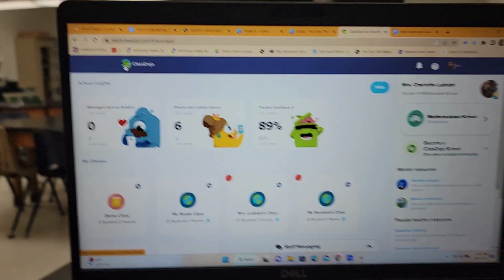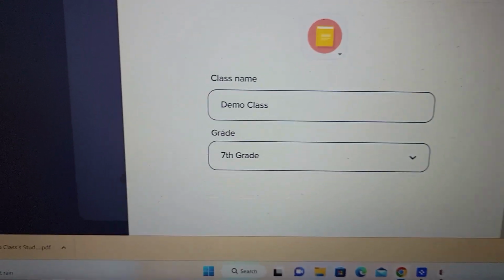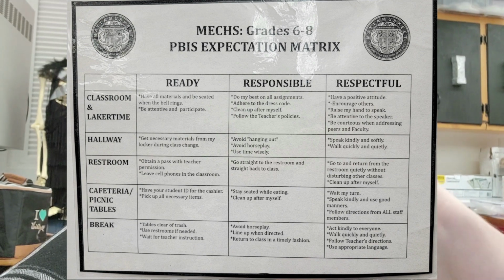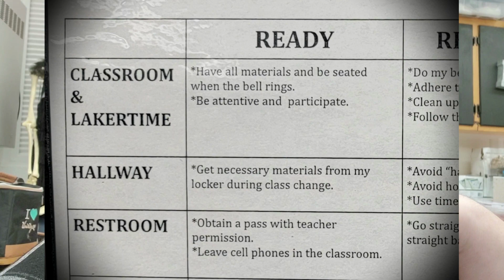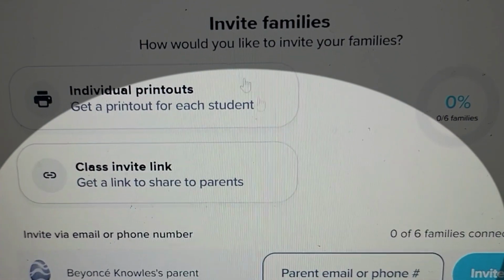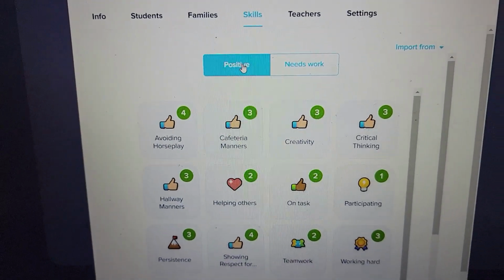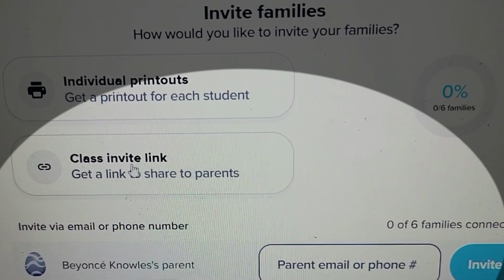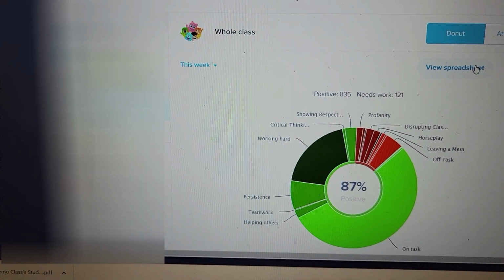TEACHER TIPS FRIDAY Episode 6 | Using Class Dojo in Middle School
This is Teacher Tips Friday Episode 6!

In this video, I will describe how our team is using Class Dojo as a shared behavior management system throughout the school.  This would also be a good video for upper elementary teachers as well.